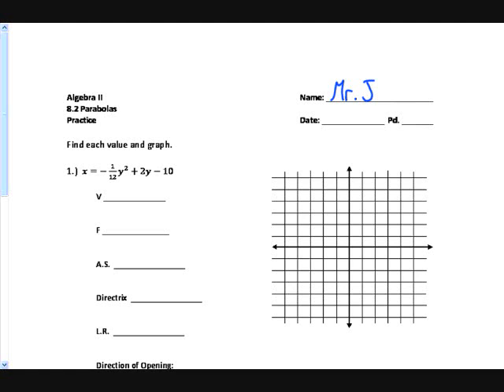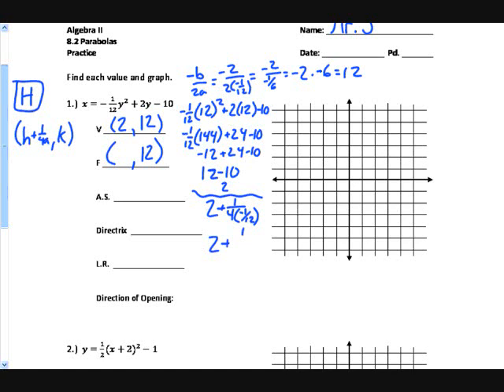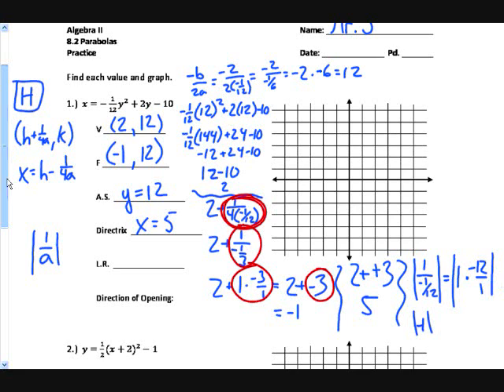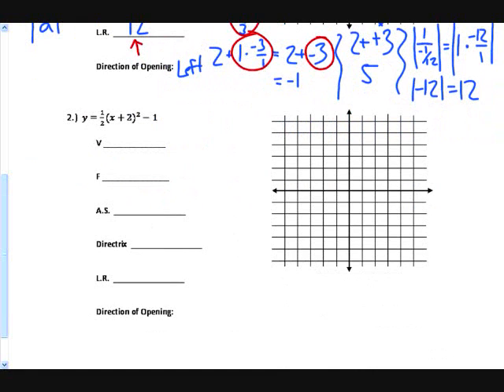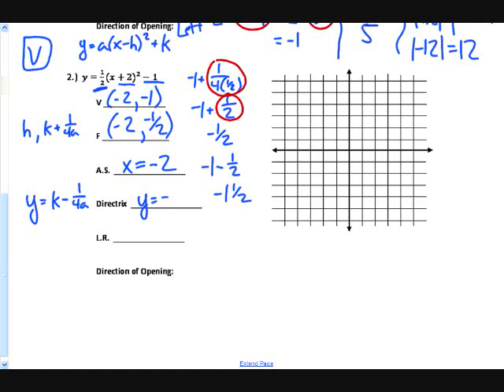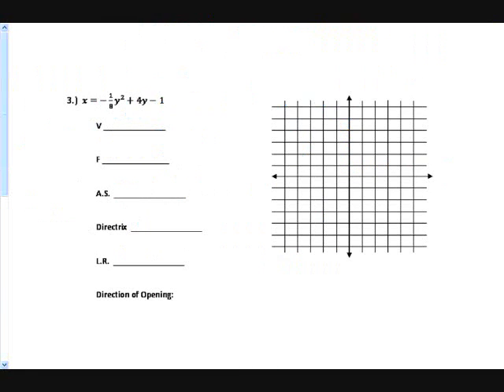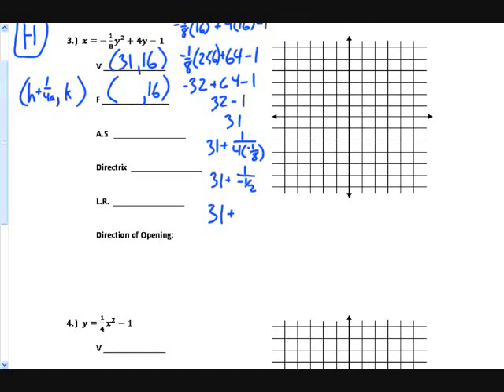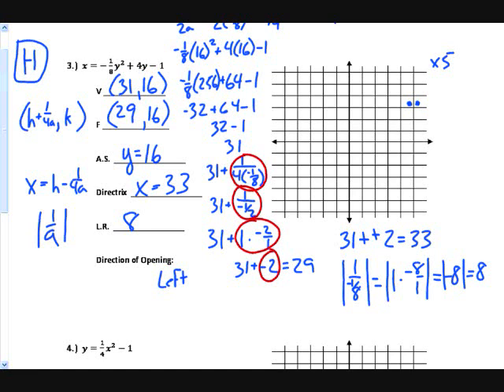8.2 Parabolas Practice Worksheet #1-3